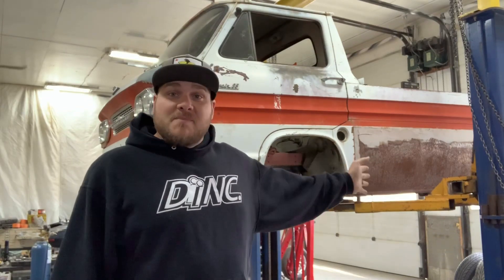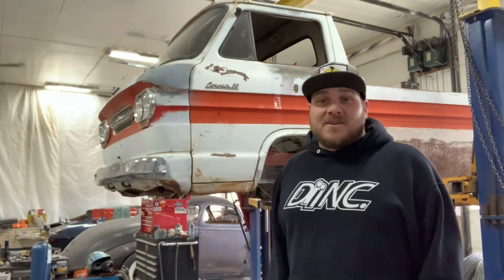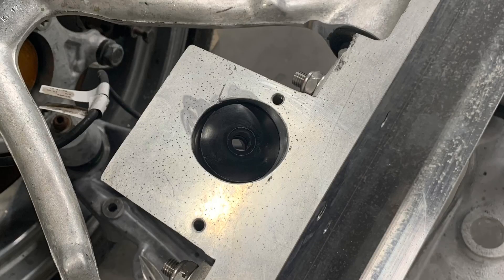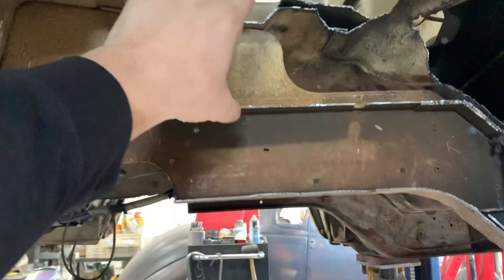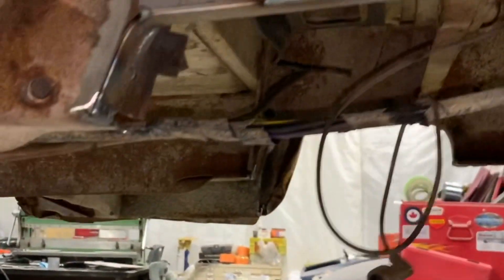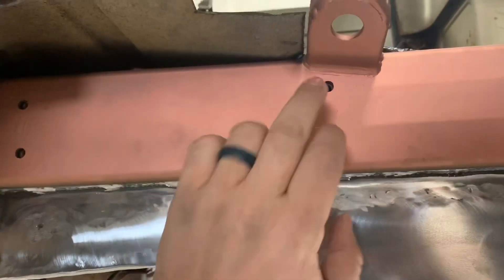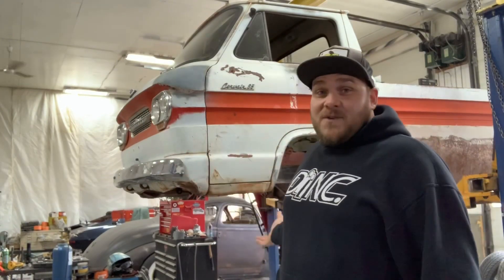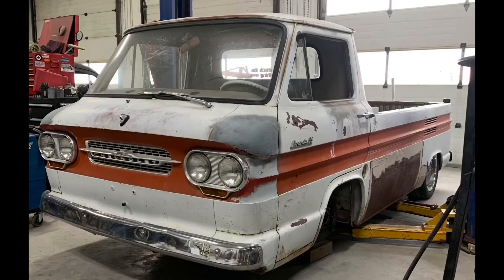Corvair Rampside LS Swap Part 3 C5 Corvette suspension swap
Breakdown of mounting the front suspension using custom built frame rails by LT Industries, Dobbertin Performance, Airrex air struts.